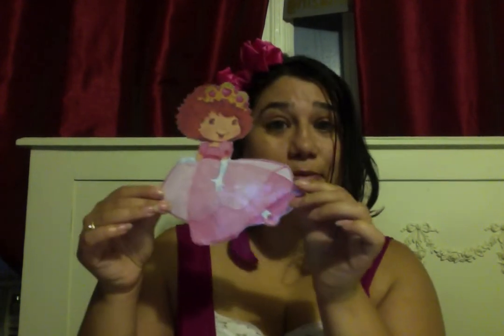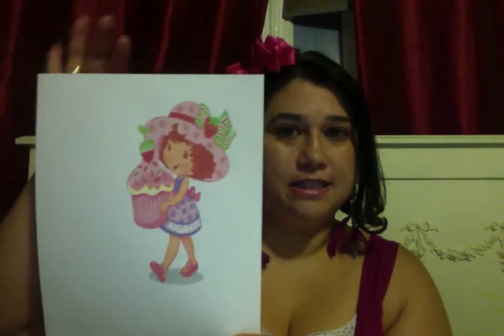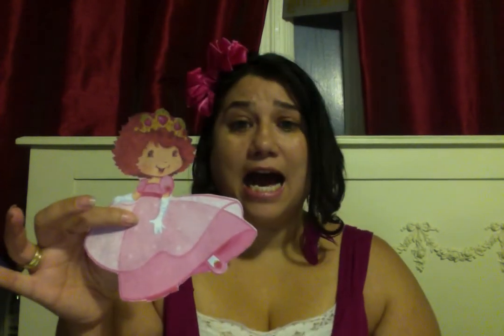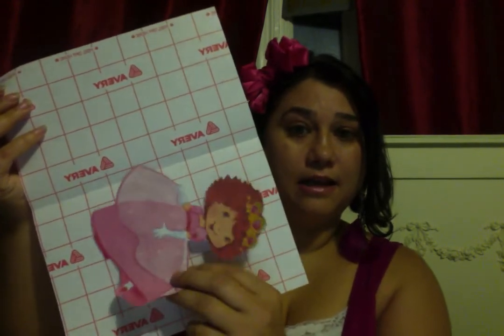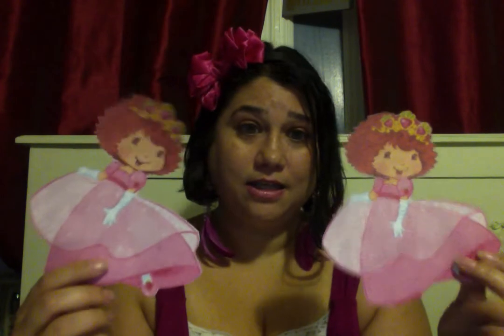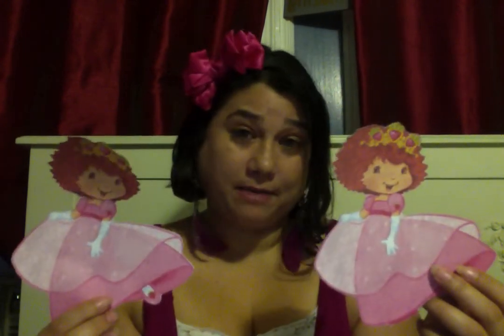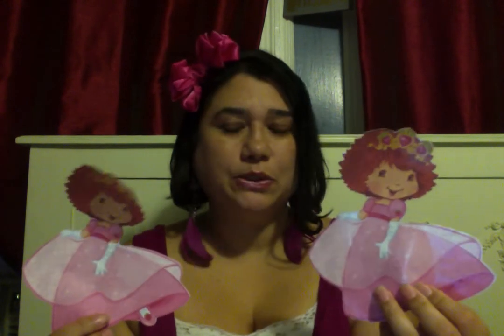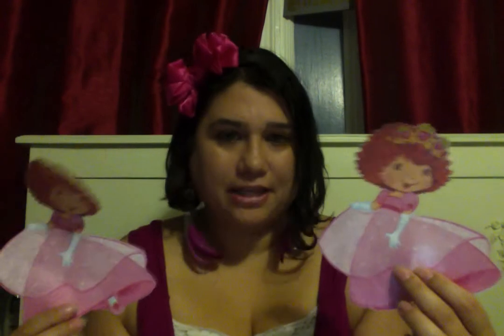DIY Princess Strawberry Shortcake Cutout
How to make your own cutout for decorations etc.